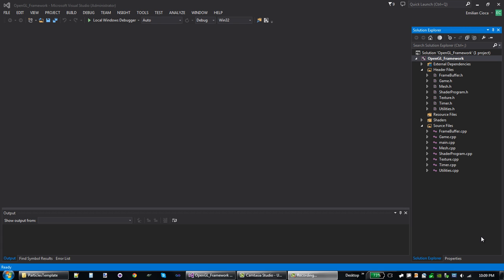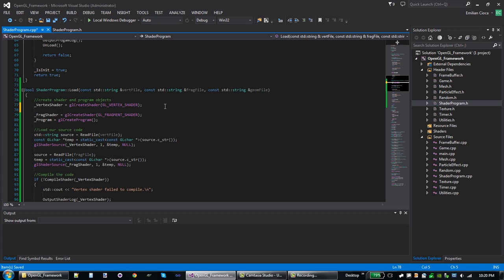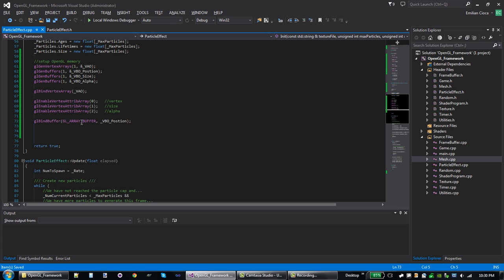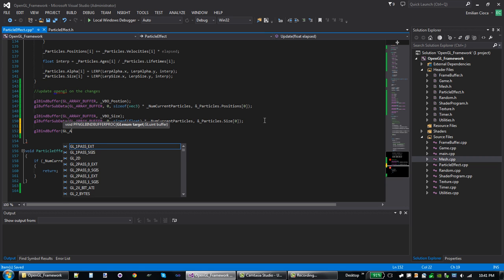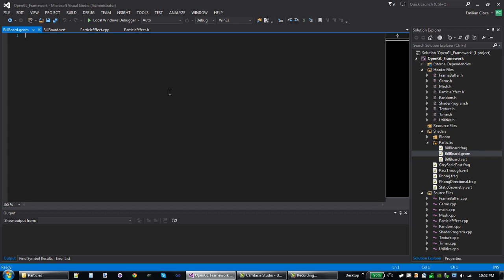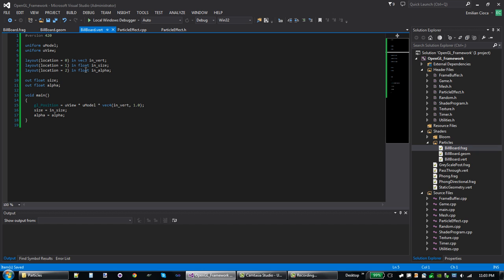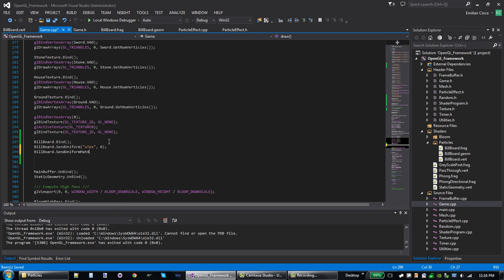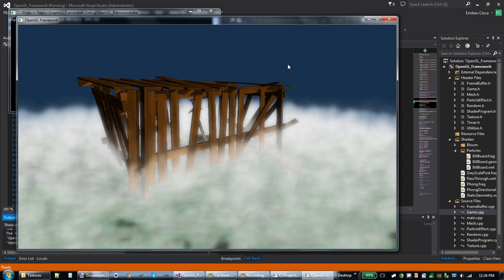INFR 2350 - Week 9 - Particles